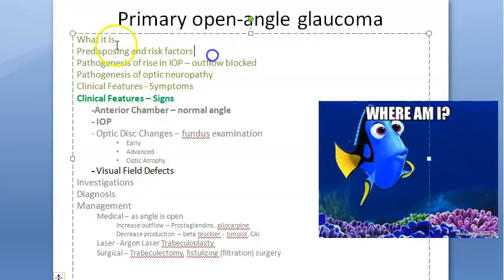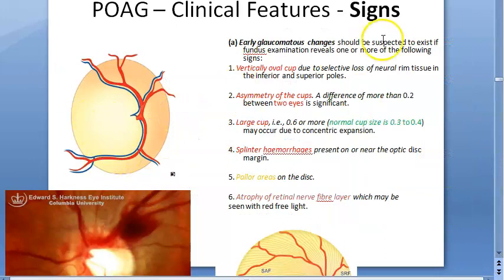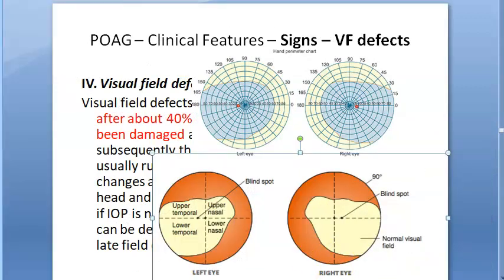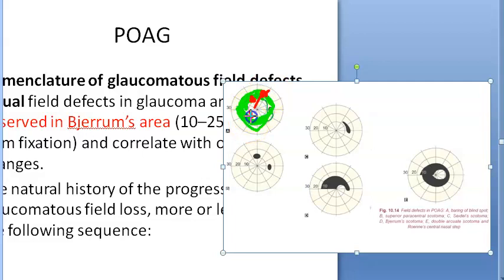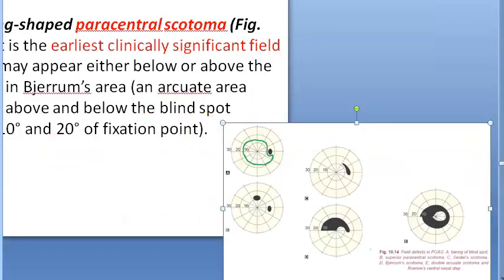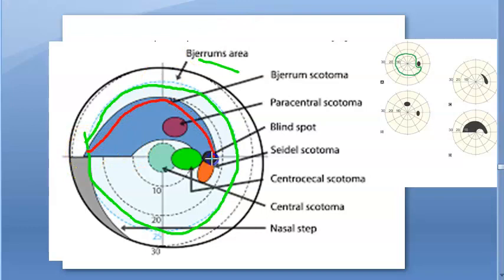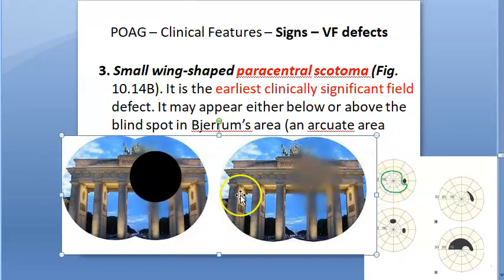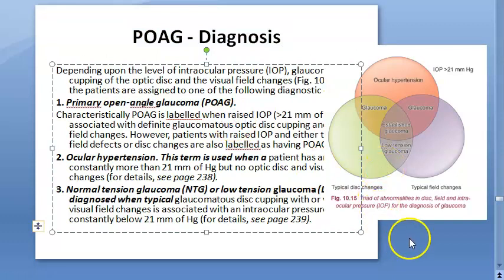Ophthalmology 236 c Visual Field Defects POAG Primary Open Angle Glaucoma Treatment Laser Surgery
Treatment 20:05
Topical drugs - Prostaglandin , pilocarpine, epinephrine,  brimonidine, latanoprost
Anti glaucoma drugs
Isopter contraction
Baring of blind spot
Small wing-shaped paracentral scotoma
Negative Scotoma
Seidel’s scotoma
Arcuate or Bjerrum’s scotoma.
Ring or double arcuate scotoma
Roenne’s central nasal step
Tunnel Tubular vision
Humphrey field analyser HFA